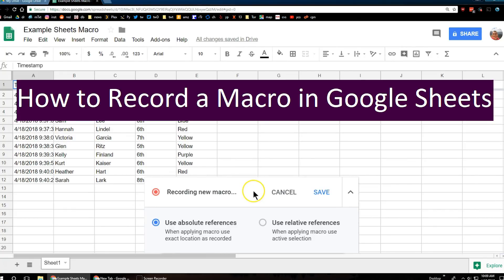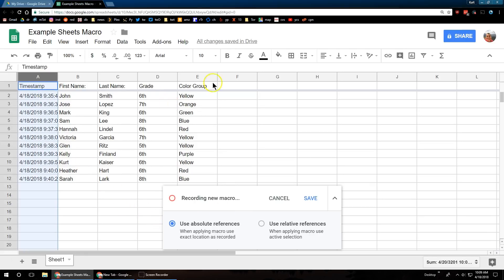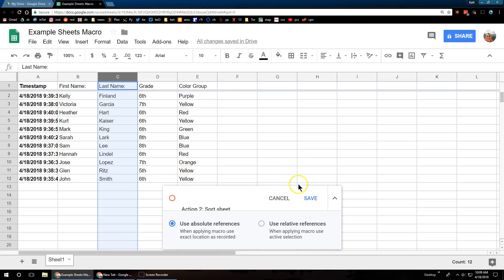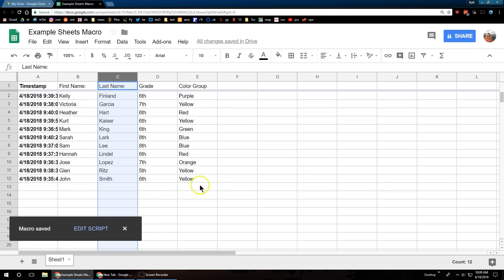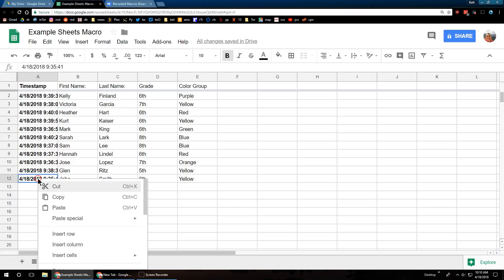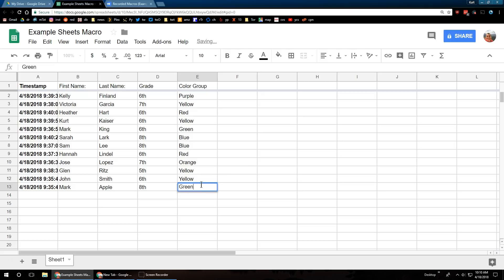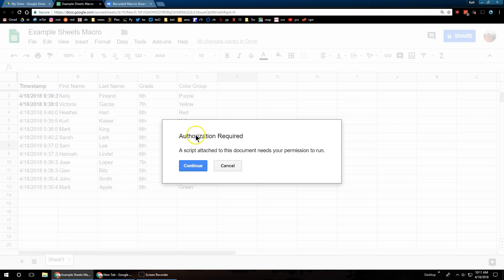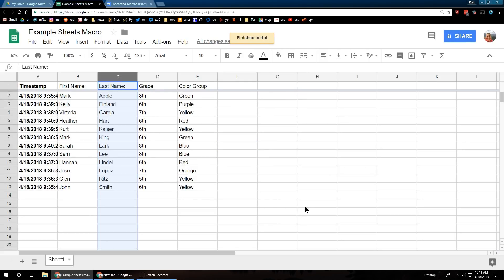How to Record a Macro in Google Sheets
This tutorial shows you how to make a macro in Google Sheets, just like you can in Excel. The tutorial walks you through step-by-step how to record a macro. You don't need to write any script to make these macros, they are a fast way to get work done.